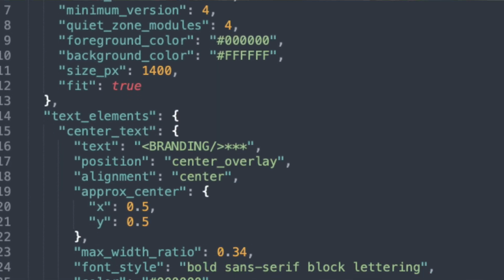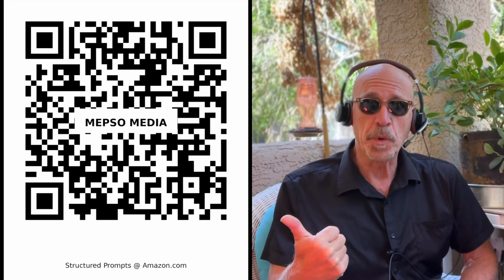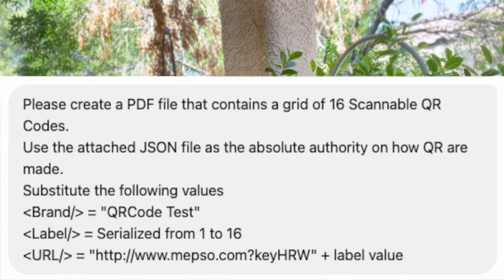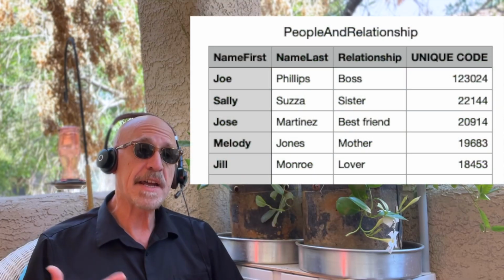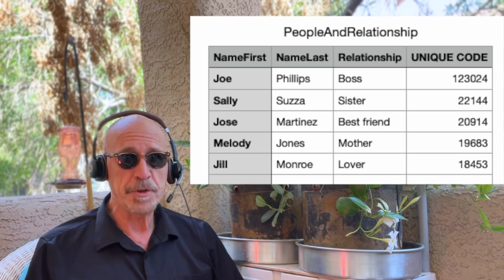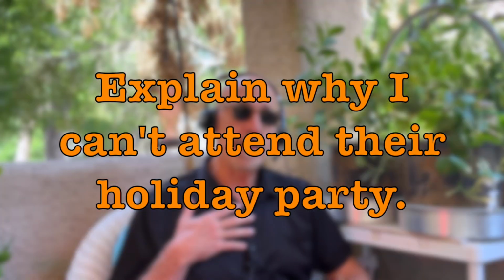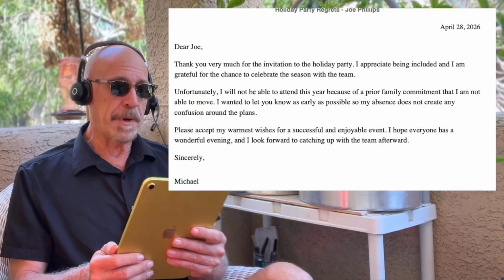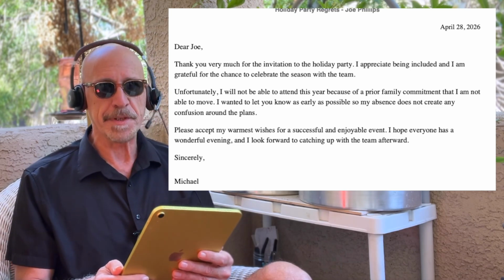Generate Dozens of QR Codes from One Prompt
What if one prompt could generate many results?

In this video, I show how to use ChatGPT with structured prompts and variable inputs to create multiple outputs from a single prompt.

Instead of rewriting the same instructions again and again, you can build one reusable prompt and pass in values like numbers, labels, URLs, or other data to scale your results.

If you are interested in prompt engineering, AI automation, ChatGPT workflows, or practical generative AI, this video gives you a real-world example of how to make prompts more useful and more scalable.